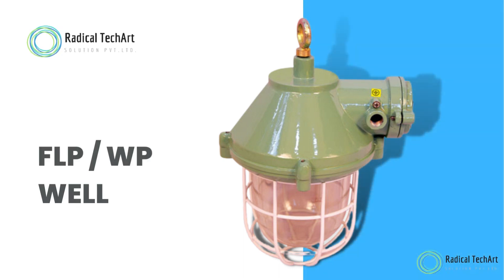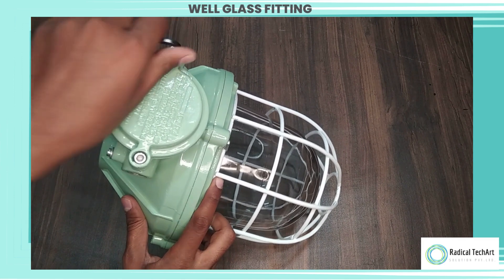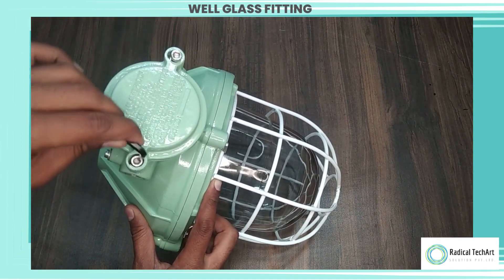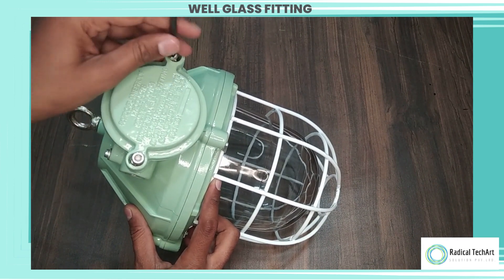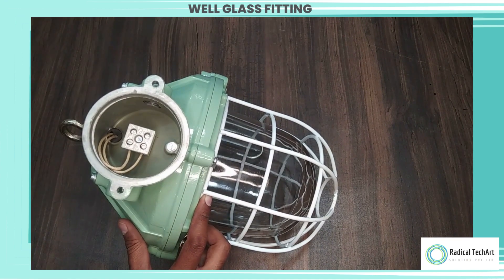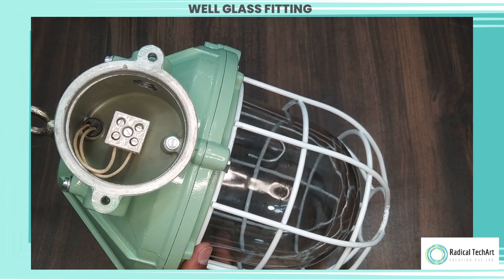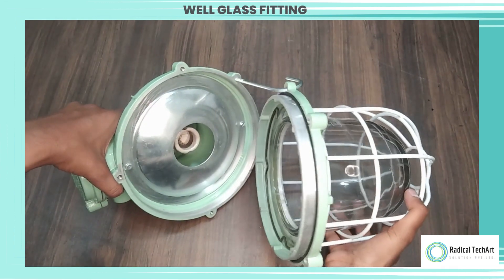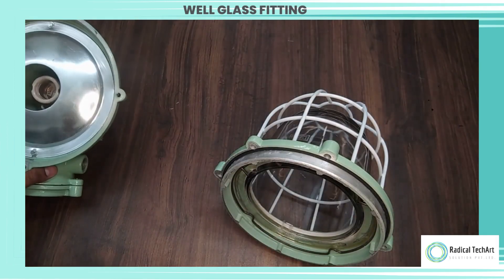Fire-Resistant Lighting Solutions: Flameproof Well Glass Fittings RadicalTechArt I RadicalTalks I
We shed light on the world of fire-resistant lighting solutions with a focus on flameproof well glass fittings. Safety is paramount, and we're here to show you the ultimate solution for fire-resistant lighting needs.